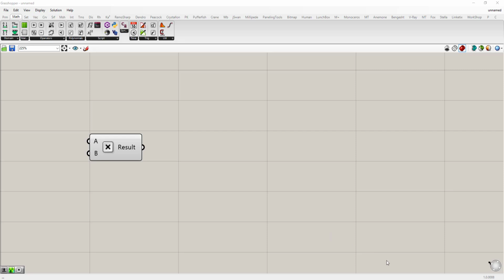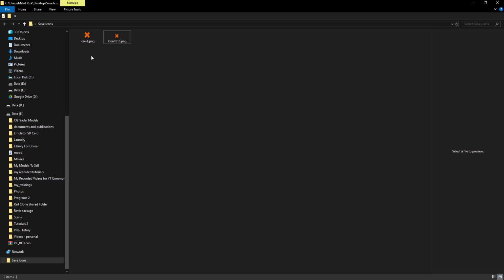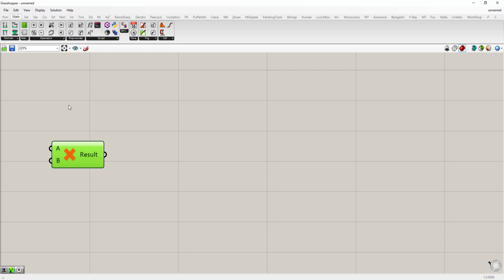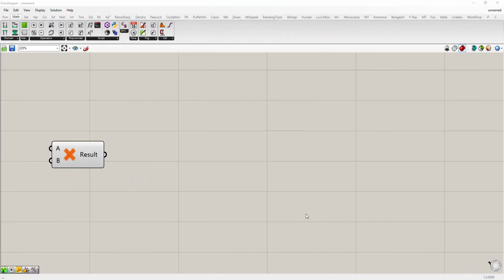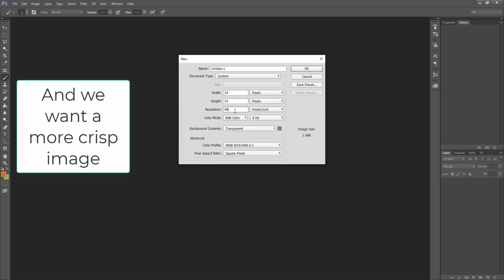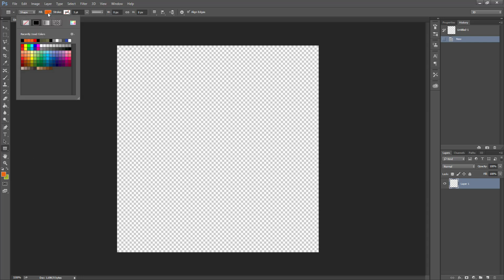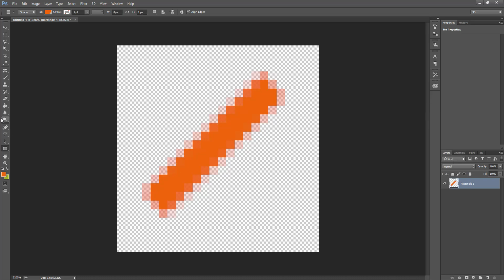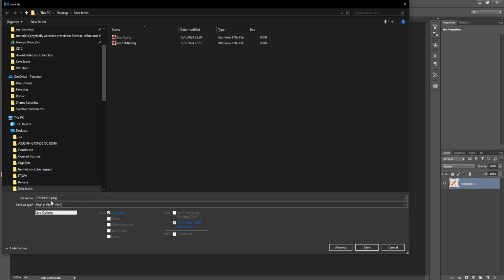Grasshopper 3D - Custom Icons For The Components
This tutorial will show how to customize the components icons inside the Grasshopper document. Starting from minute 2:25, we will create a simple PNG icon using Photoshop, with some recommended tips for a more professional look and better quality.